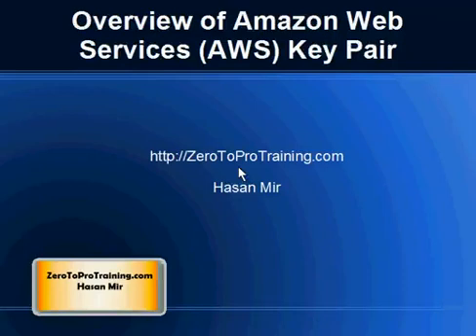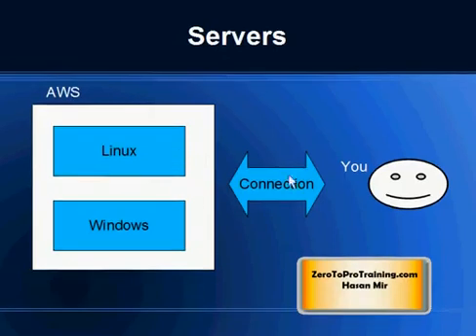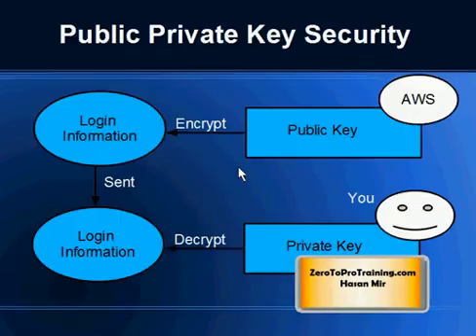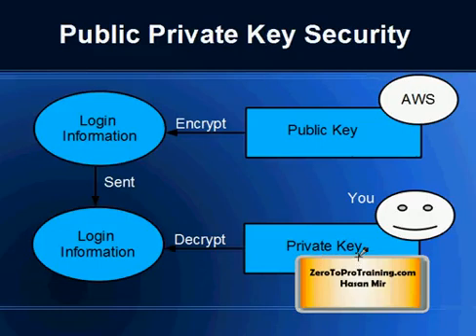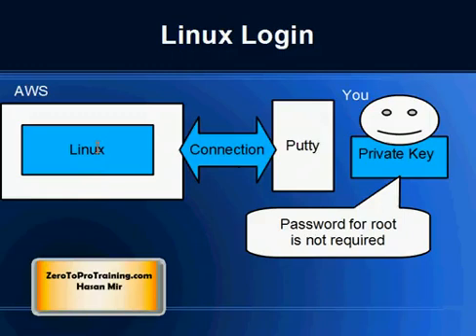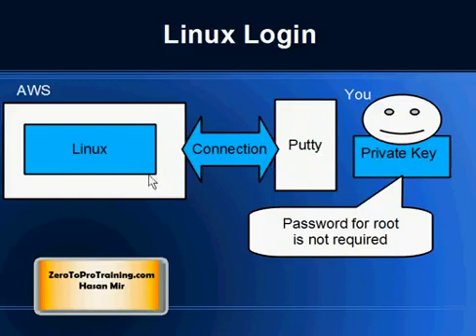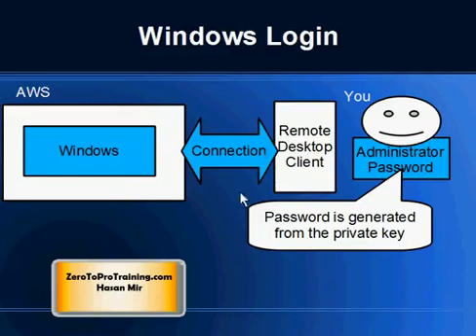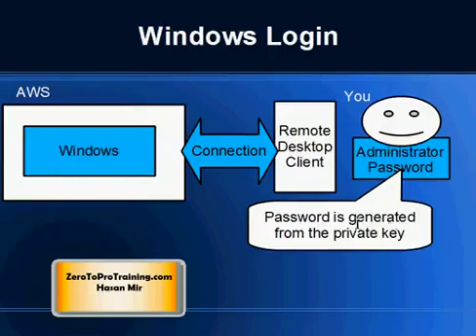Accessing SAP HANA on AWS Tutorial 3: Concept of Key Pairs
This video explains the concept of key pairs.  It talks about public key cryptography also known as public private key security.